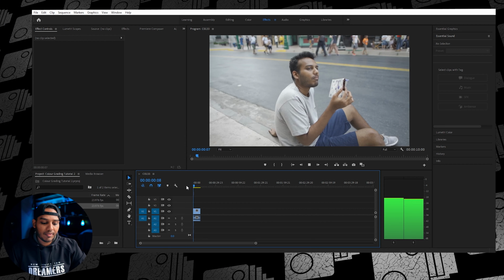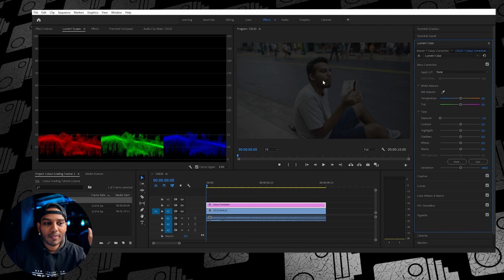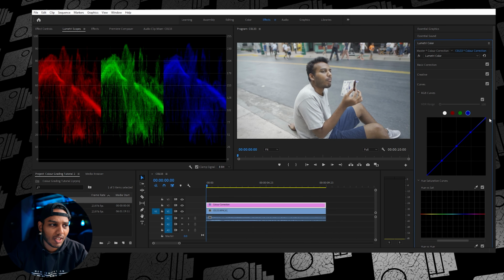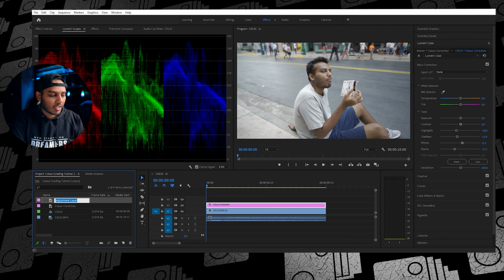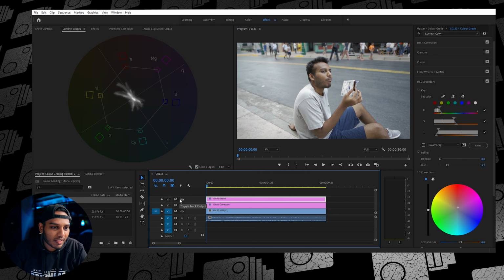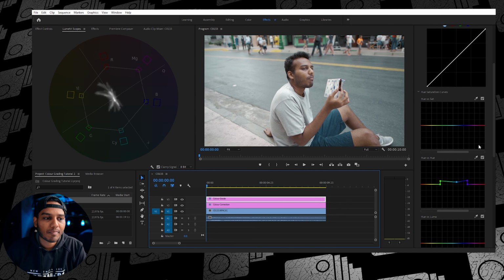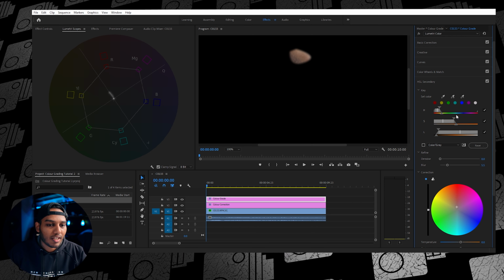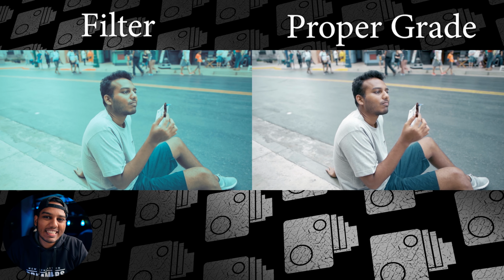Edit colours better on your videos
Color Grading is such a miconceived process! I've broken down my process to on Color Correction and then Color Grading! Check it out :)

Sony A7iii
Sigma 85 mm f1.4
Sony a6500
Sigma 16mm f1.4
Canon 70d